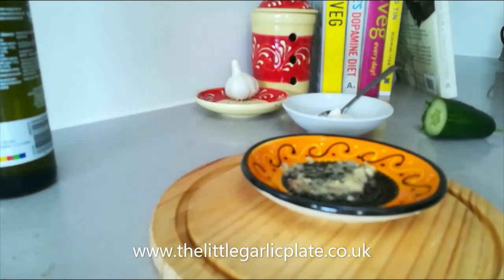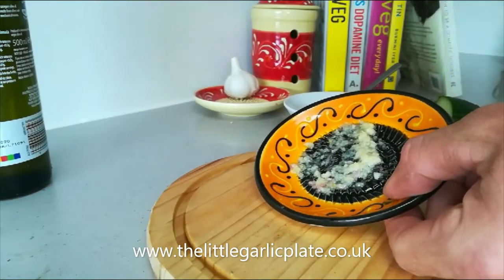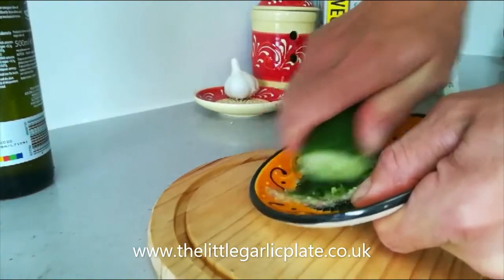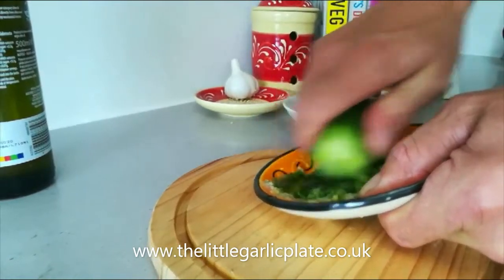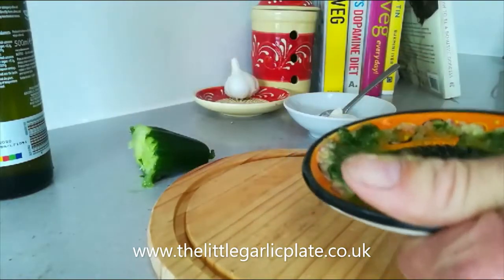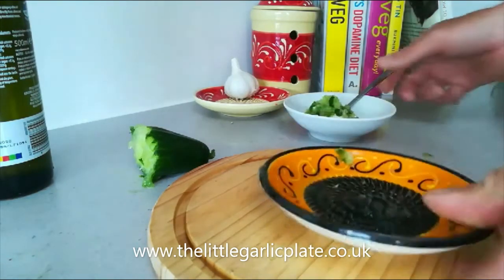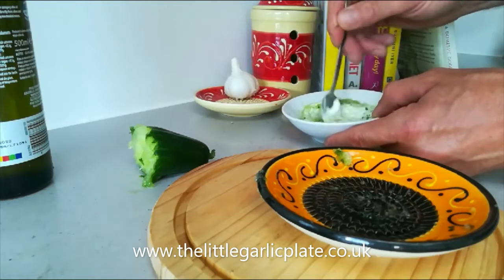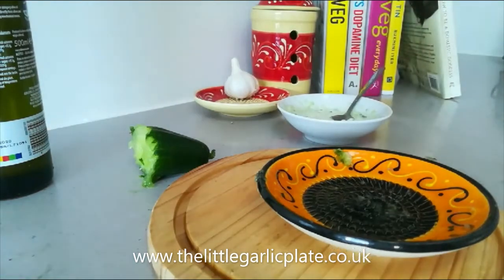Tzatziki using the little garlic plate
Cucumber sounds a strange thing to be grating, but take a look. You'll be surprised.